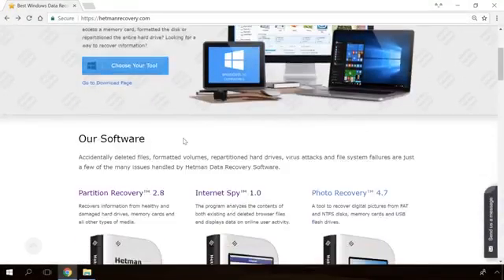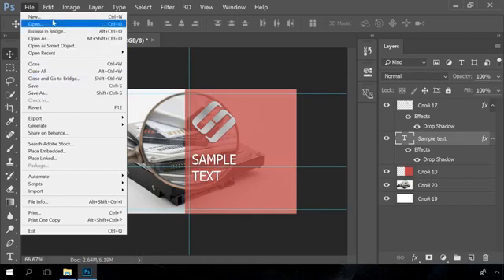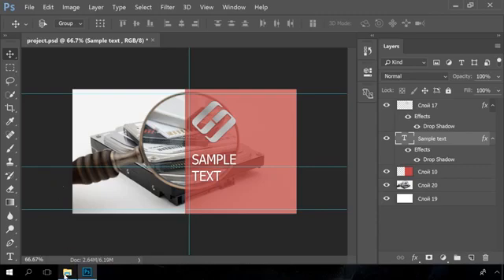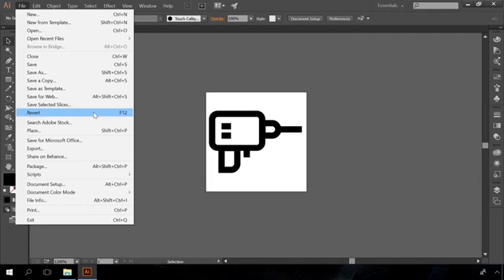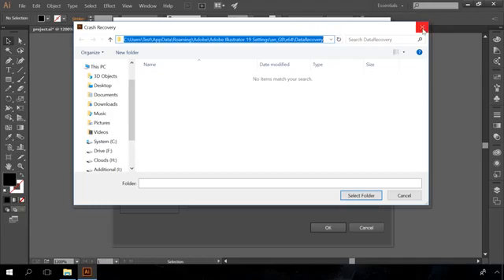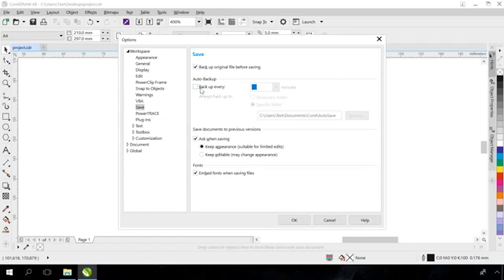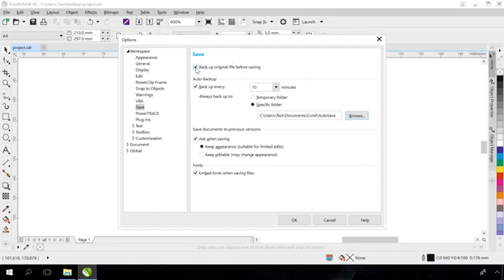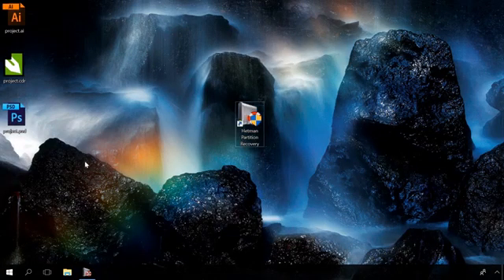Recovering Deleted and Damaged AI, EPS, PSD, PSB, CDR Ilustrator, Photoshop, CorelDraw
Watch how to safely keep, save, backup or recover lost AI, EPS, PSD, PSB, CDR files created in Adobe Photoshop, Adobe Illustrator and CorelDraw. Adobe Photoshop, Adobe Illustrator and CorelDraw are very reliable software but as well as other programs they may encounter errors and failures that are not necessarily caused by their own internal reasons. It often results in loss of the file that the user has been working on.

So in this video we will give you some advice on how to prevent such losses or recover an already lost Adobe Photoshop, Adobe Illustrator or CorelDraw file.

That is all for now. Ask questions in your comments. Good luck.